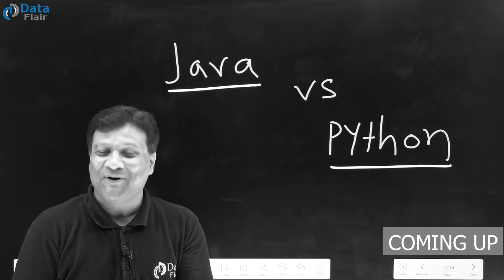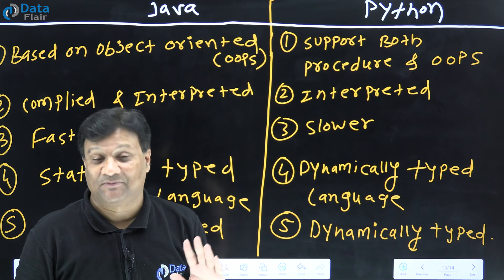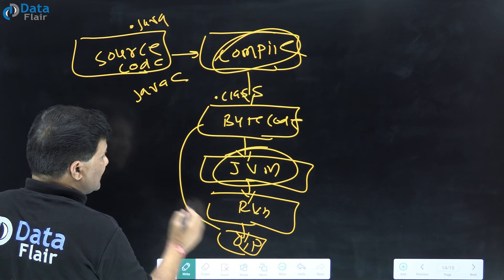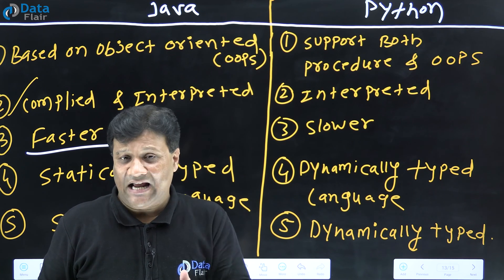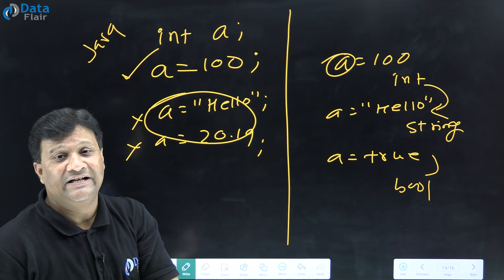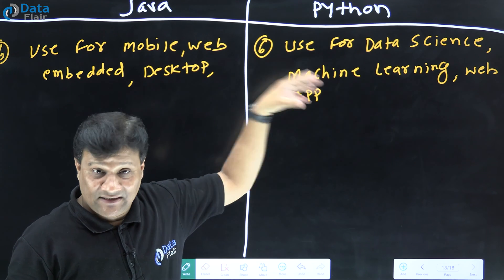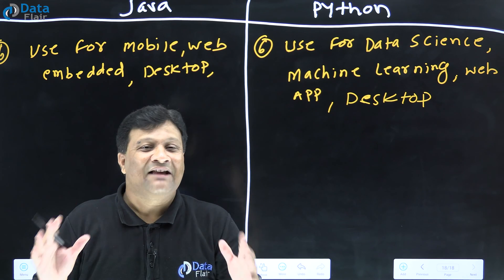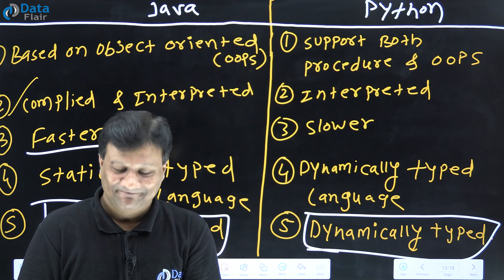Java vs Python | Comparison Between Python vs Java [Hindi]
Key Difference Between Python and Java
Major Difference Between Java and Python